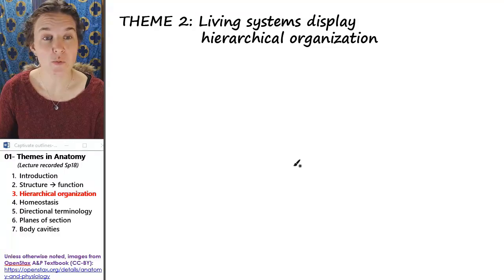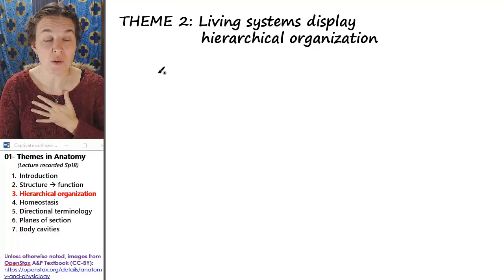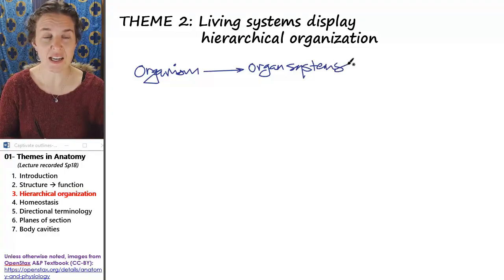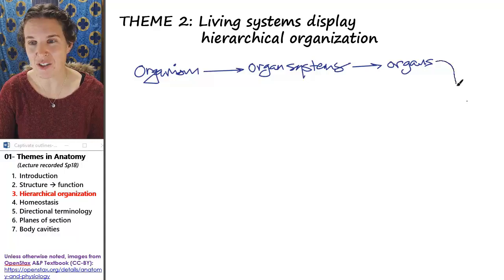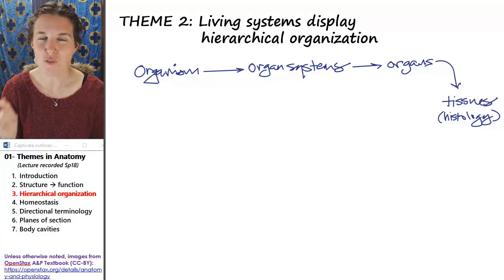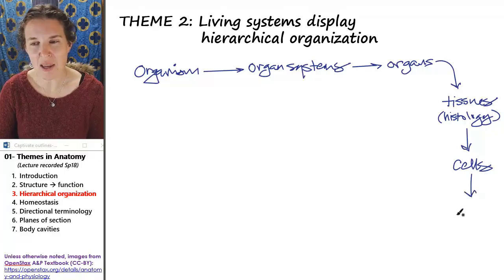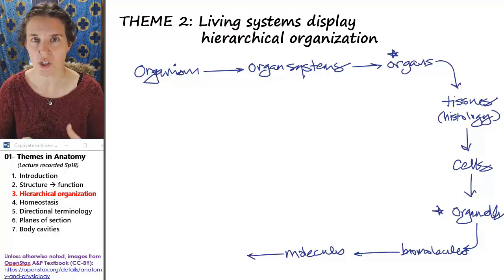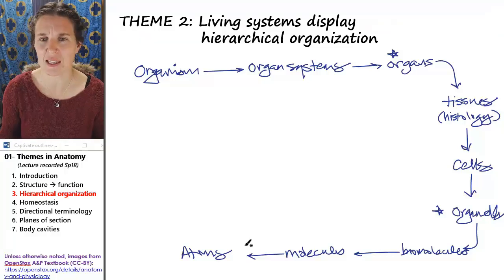Anatomical Themes 3- Hierarchy